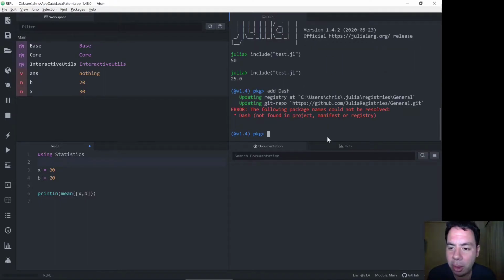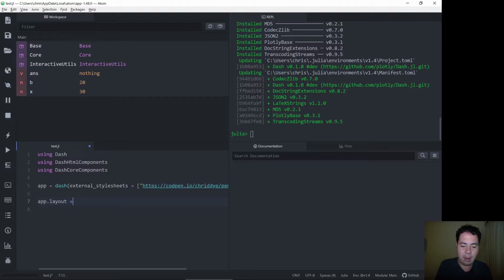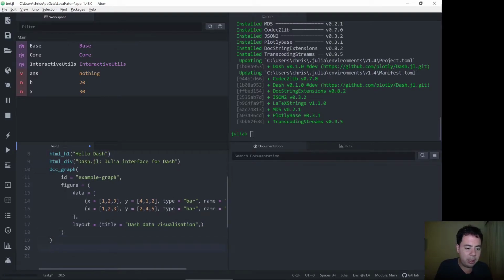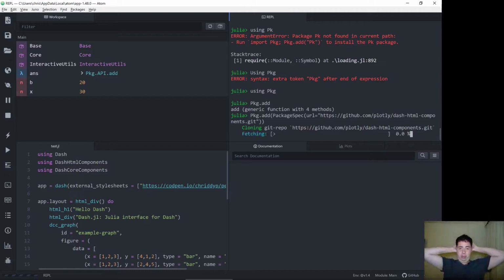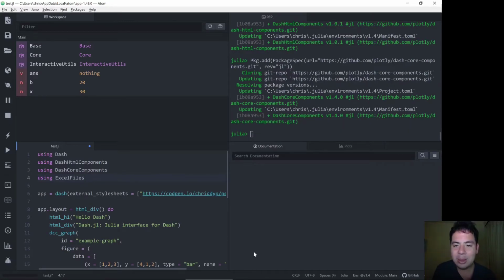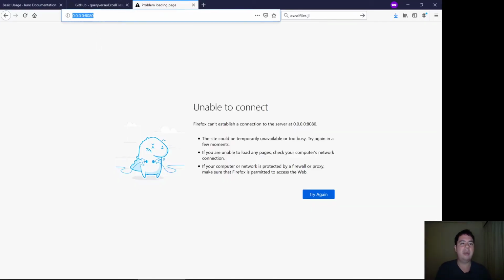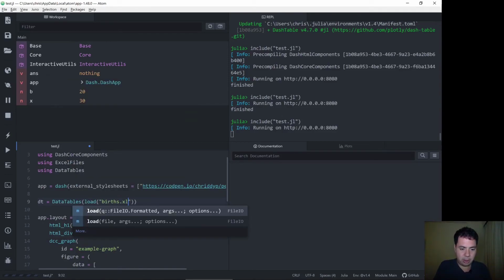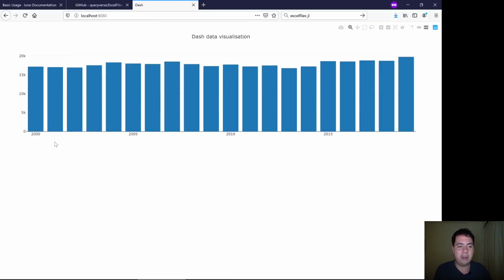Web Dashboard Made in Julia: Step-by-step Guide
Step-by-step guide on how to create a dashboard in Julia, using the REPL.

I look at how to install Dash and its related packages necessary for displaying the dashboard in a web page. I then import some data and display that on the dashboard.

If you need more detail on the Dash package, check it out